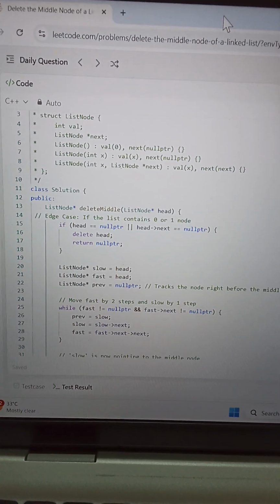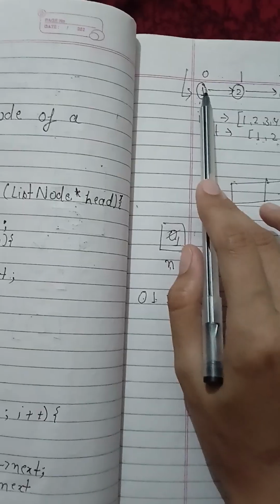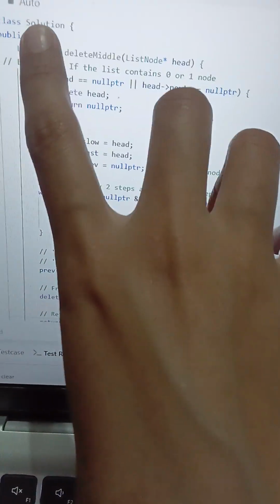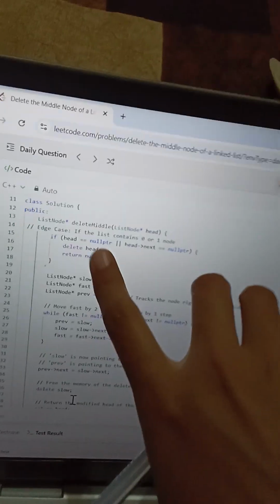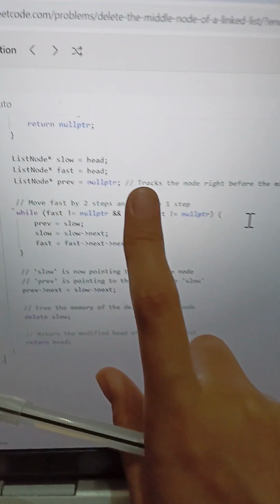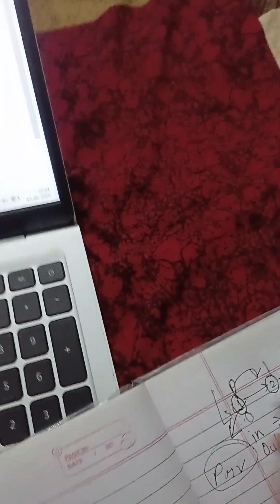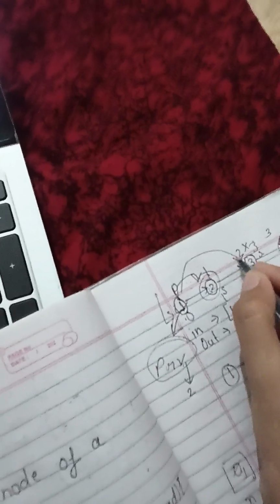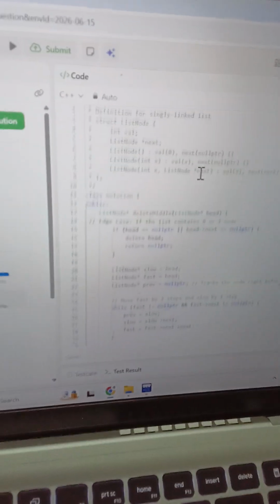DAY_4 Leetcode problem number 2095 "Delete the middle node of a linked list".